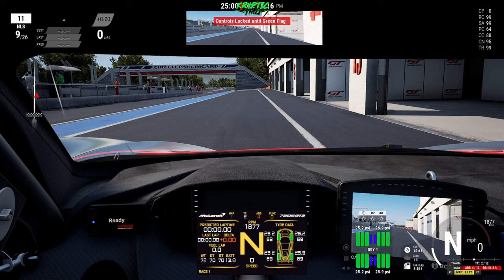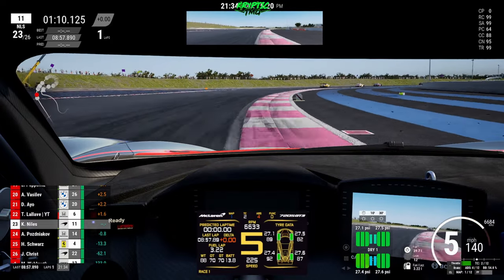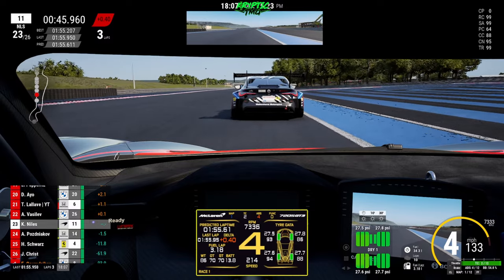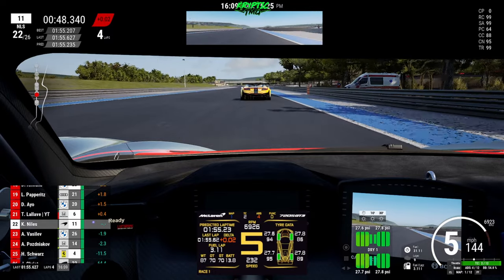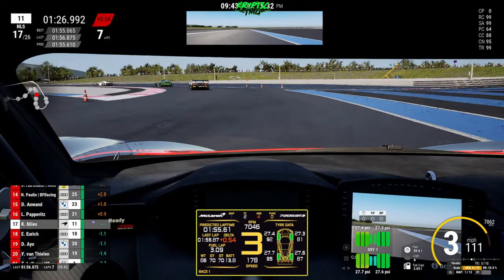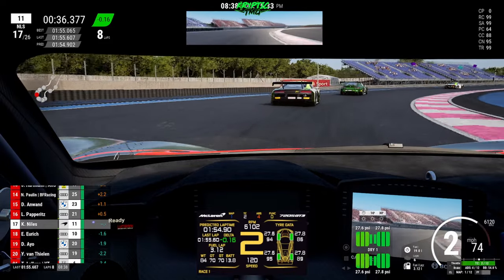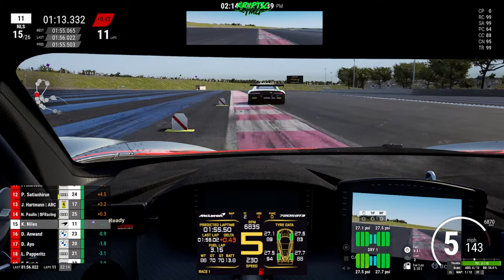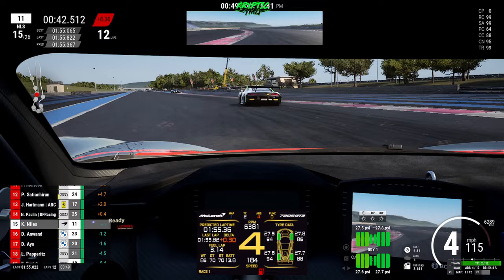Why Kunos Need to improve the BOP on ACC